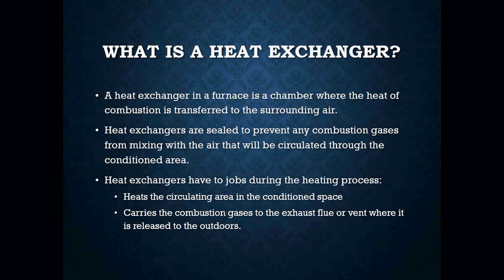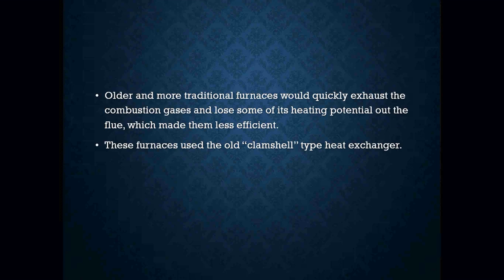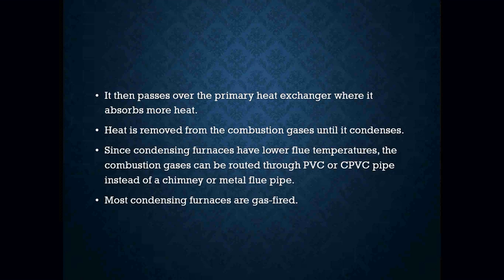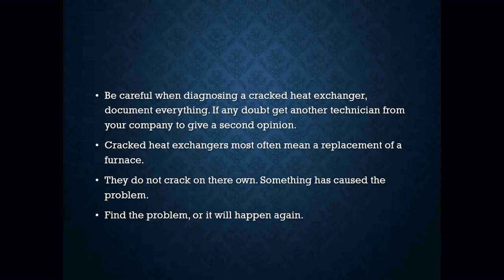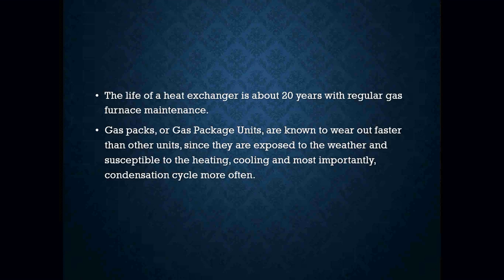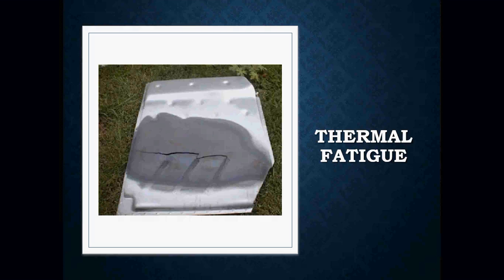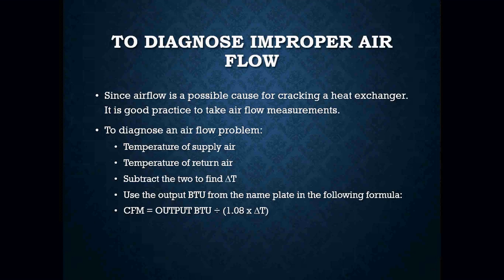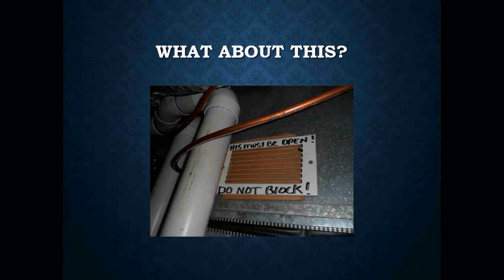Heat Exchangers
In this lesson, we discuss the importance of the heat exchanger and what causes them to fail and what to look for.